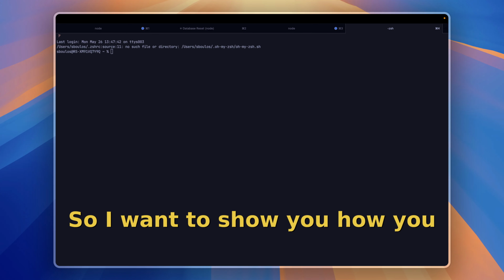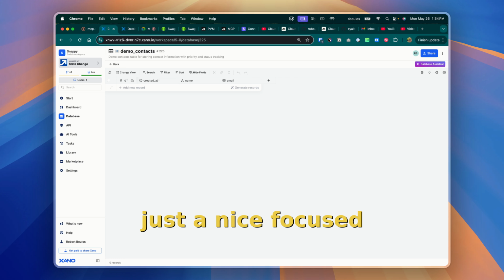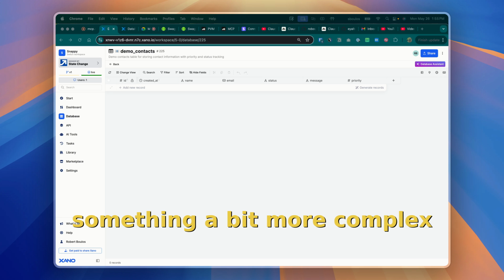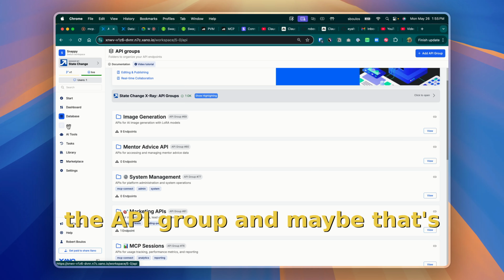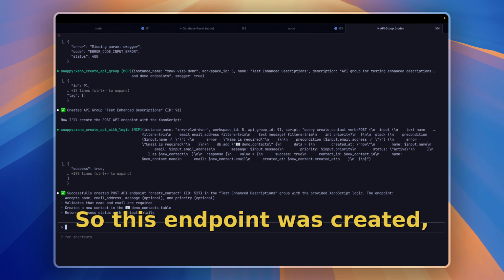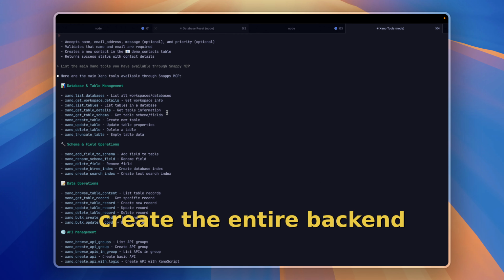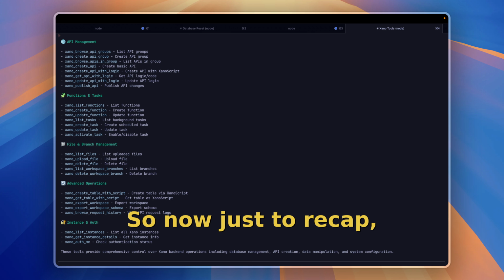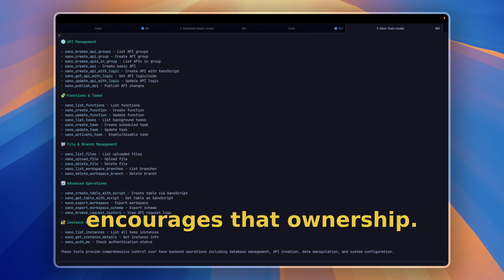This AI Tool Will Save You WEEKS of Xano Development Time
If you're in any way, shape, or form interested in speeding up development (ESPECIALLY if you already use Xano), you need to watch this video. I really believe this changes how we can build.

Your Xano endpoints can now be built in seconds instead of hours - complete, production-ready APIs directly in a visual platform, through natural language, with any AI of your choice (ChatGPT, Cursor, Windsurf, Anthropic Claude).

This could save you weeks, if not months of development time.